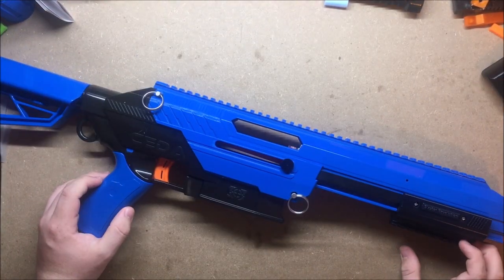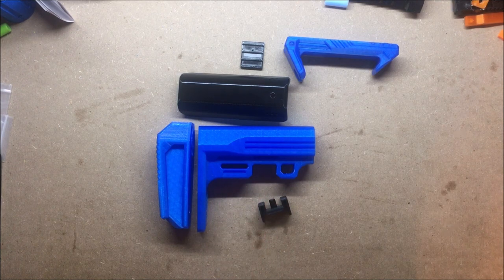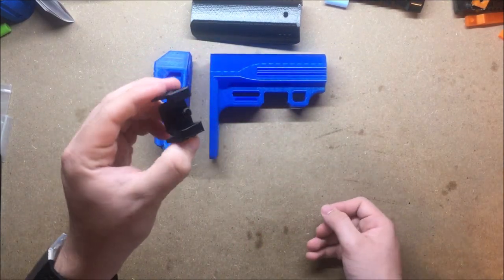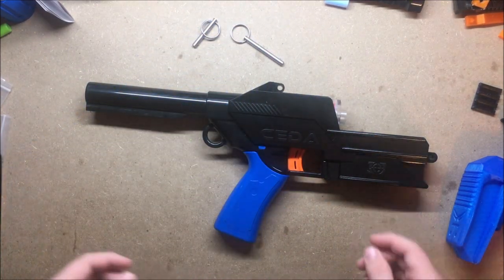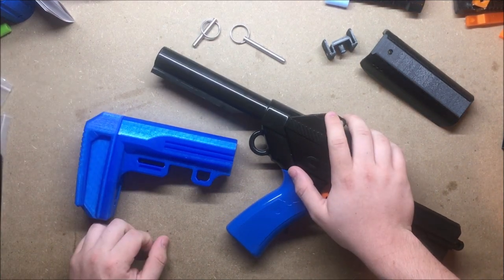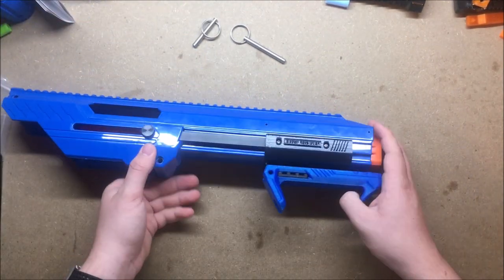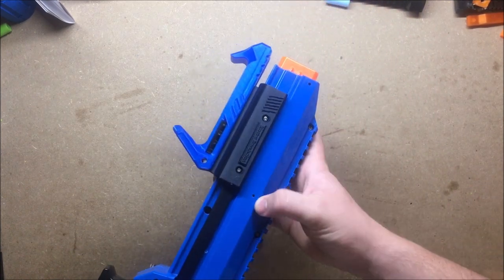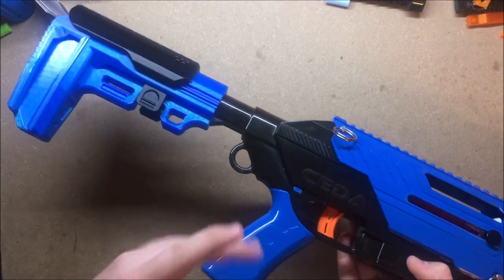Jet Ceda Stock and Foregrip | 3D Printing Thursday